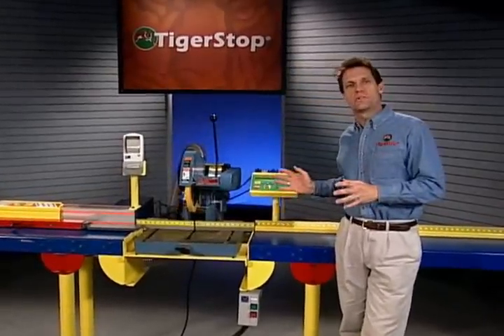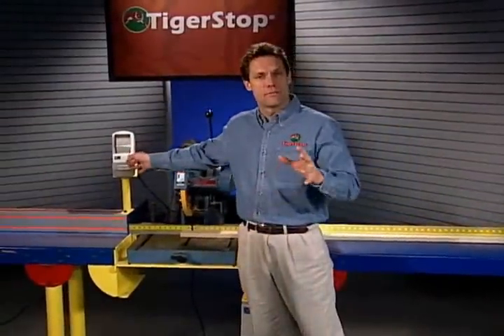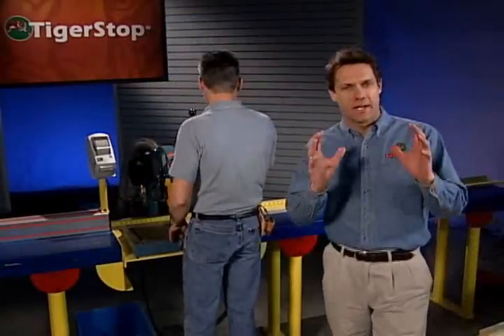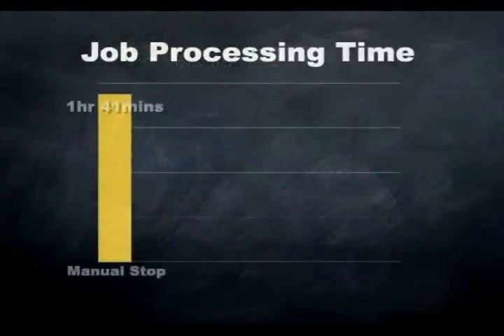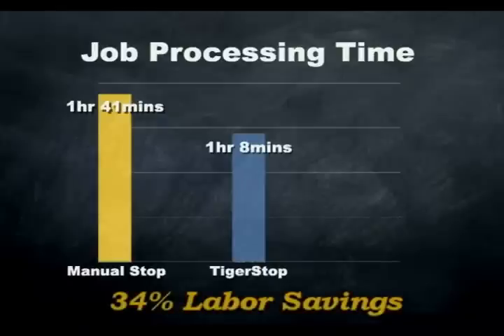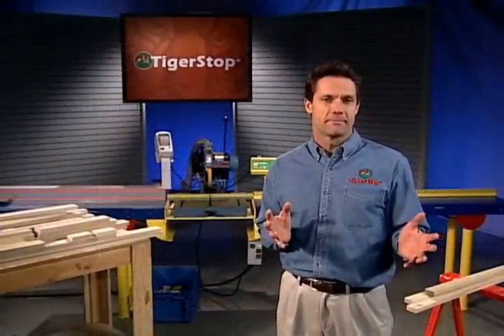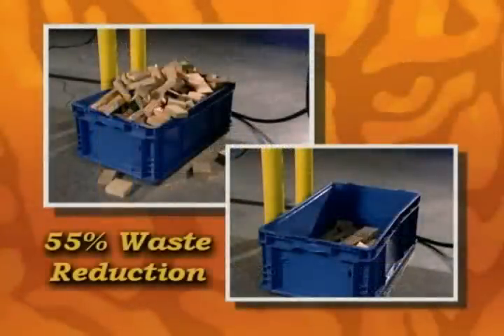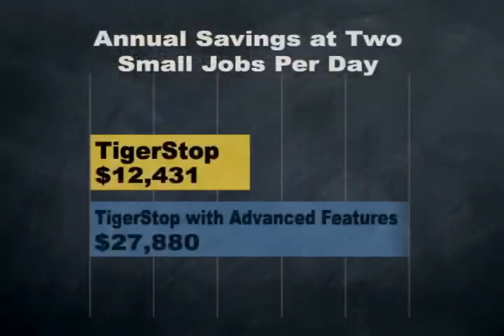Tigerstop Advanced Software Features - Akhurst Machinery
View a demonstration of the advanced software features of the Tigerstop Automatic Stop System available from Akhurst Machinery.  Akhurst Machinery offers a wide range of woodworking & panel processing machinery.